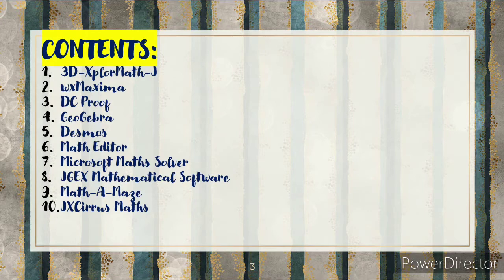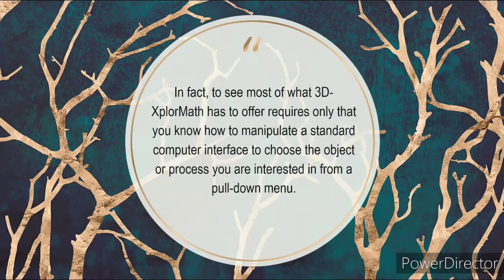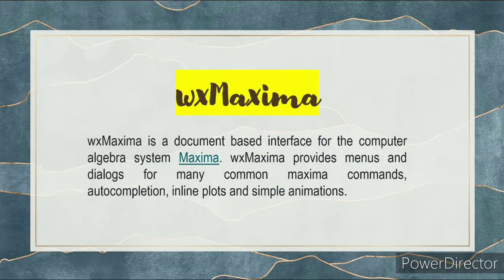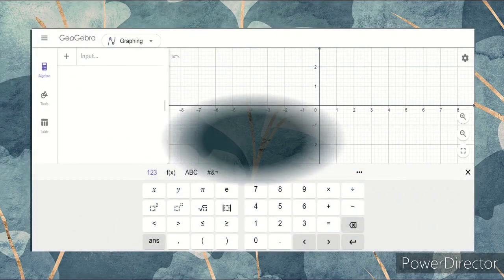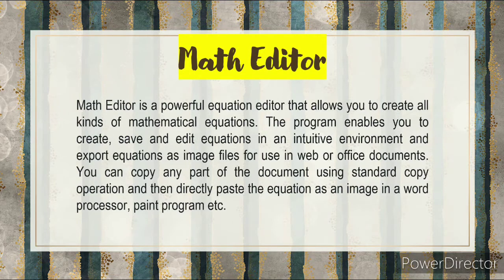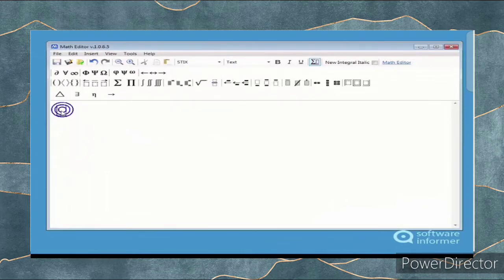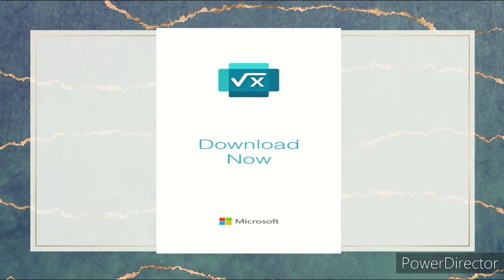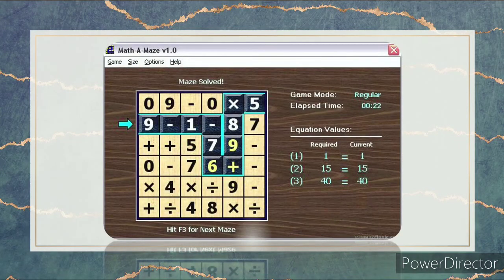Mathematical Learning Software software #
📒📚💯✍️📝🧑‍🎓🥇2️⃣4️⃣
Mathematics Learning Software
(Pedagogy of Mathematics)

👩‍🏫 Presented  by:
Shalini Mishra
B.Sc. (Hons) Mathematics ➡️ JMI
B.Ed. ➡️ CUH

🤷‍♀️⁉️🤷‍♂️ Go through with these links for any query or doubt